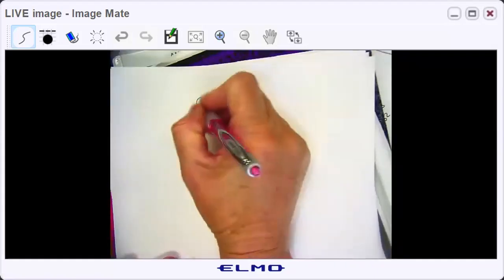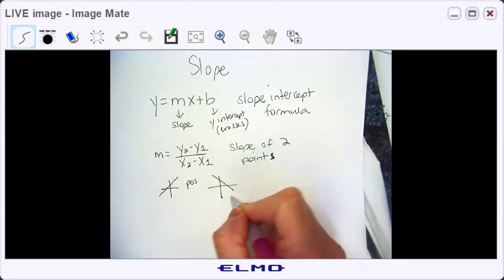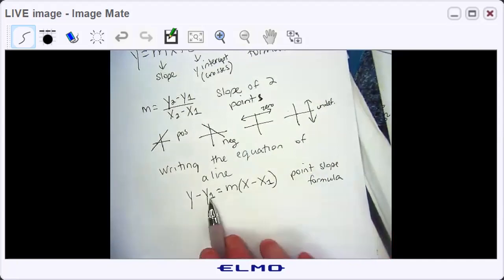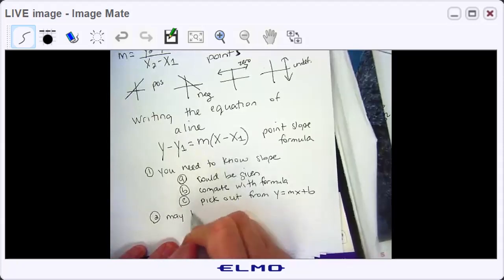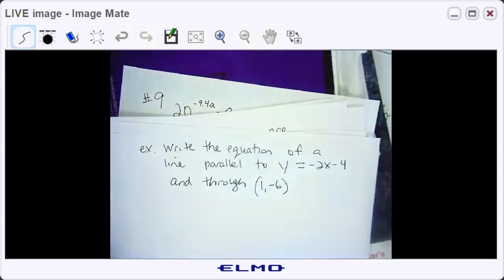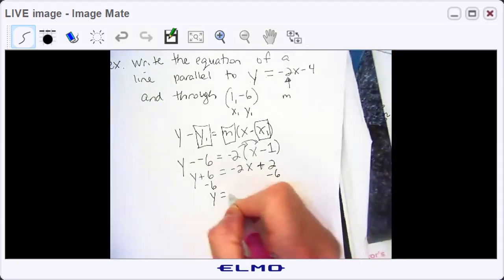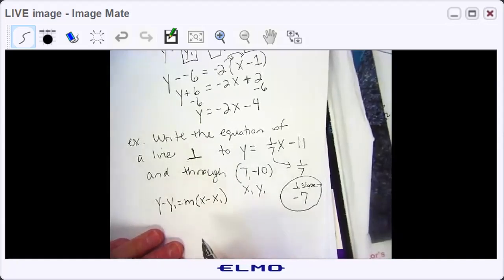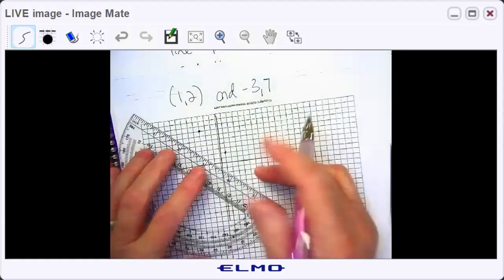LEAP Geometry video Slope and Writing Equations of a Line